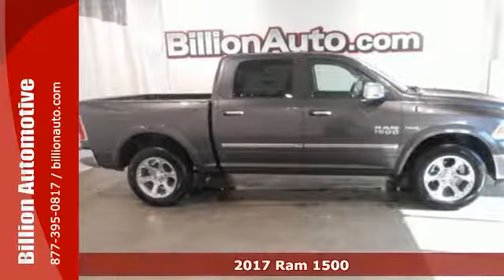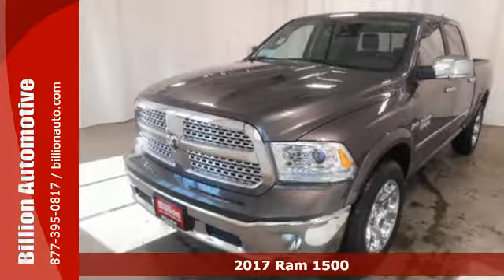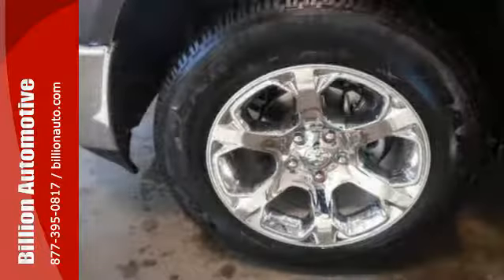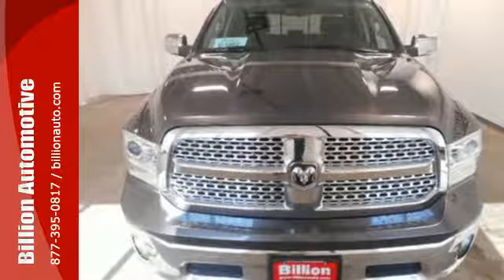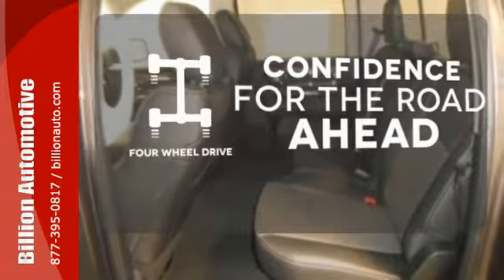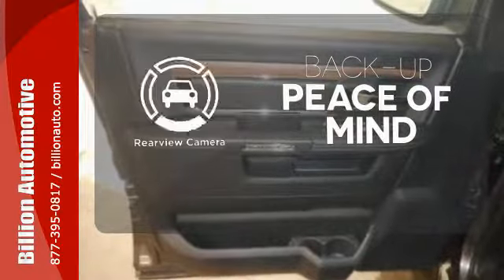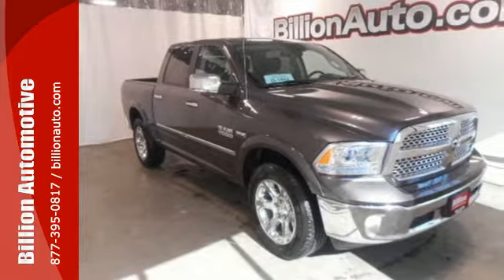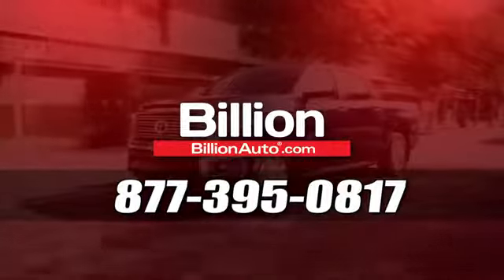New 2017 Ram 1500 Rapid City Car- For- Sale, SD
Year: 2017
Make: Ram
Model: 1500
Trim: Laramie
Engine: V8
Transmission: Automatic
Color: Gray
Interior: Black
Stock #: D19990
VIN: 1C6RR7NT9HS759505

Address:
19 Midwest Locations